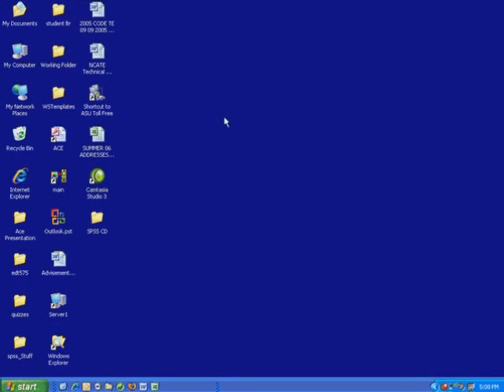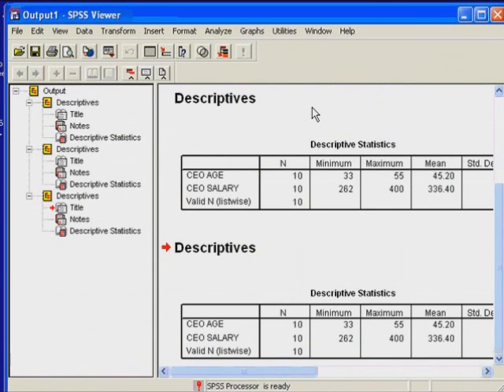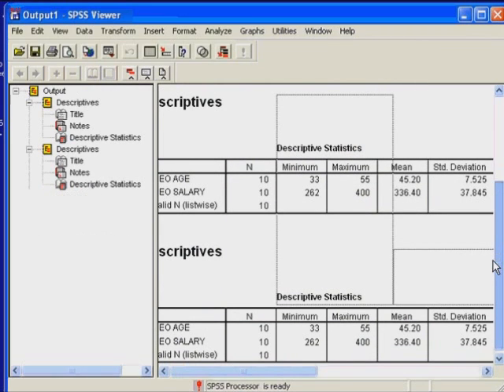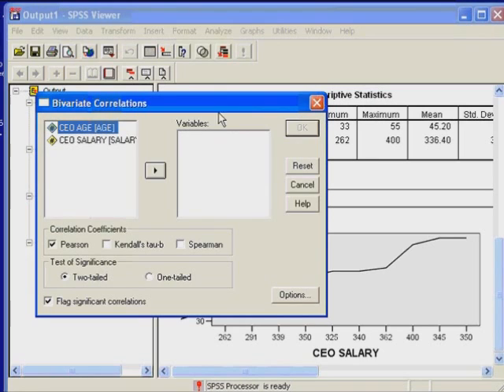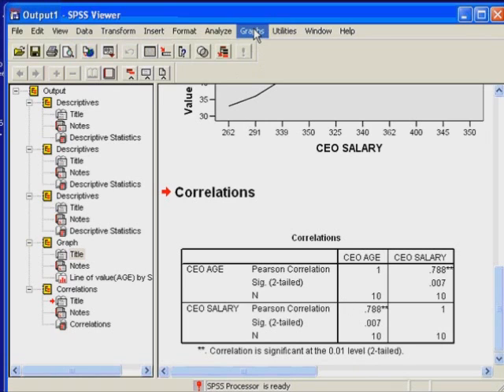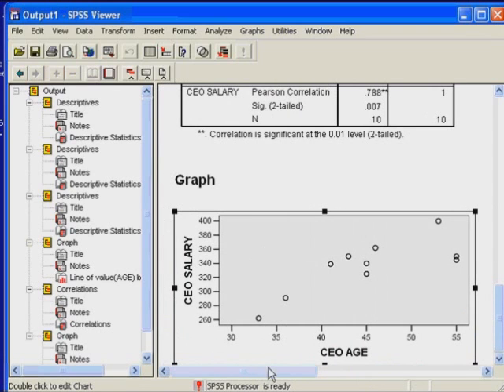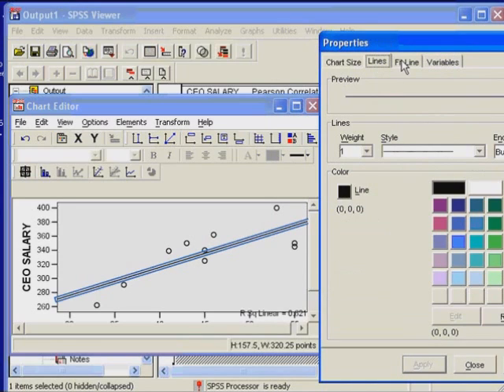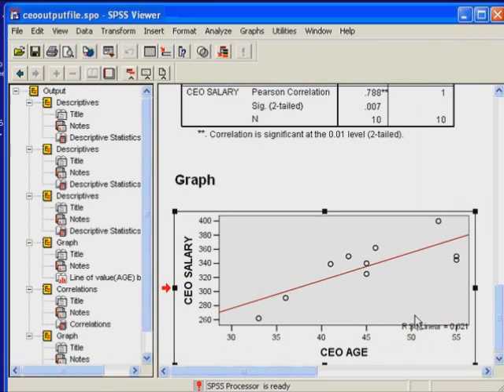Intro to SPSS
Get started using SPSS